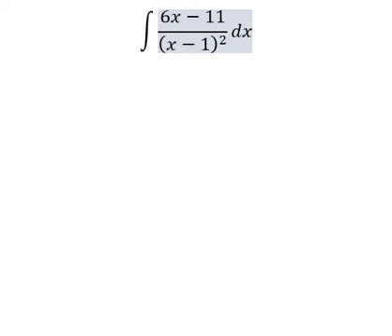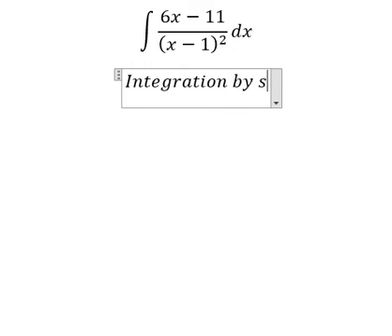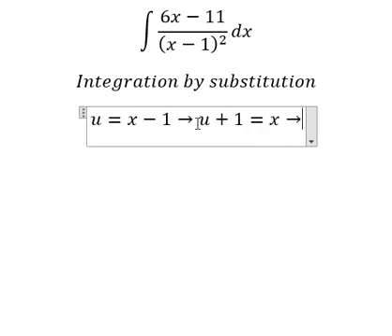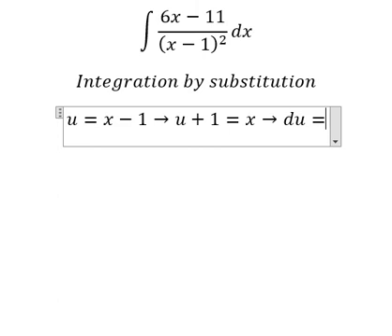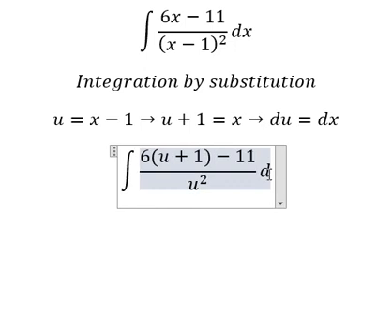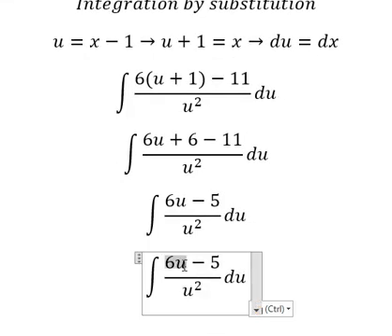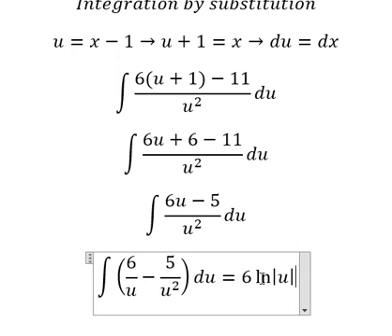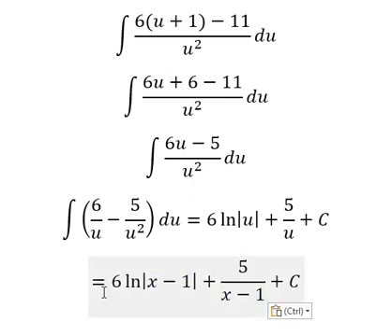Calculus Help: Integral ∫ (6x-11)/(x-1)^2 dx - Integration by substitution - Techniques